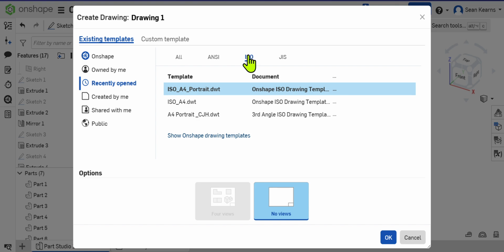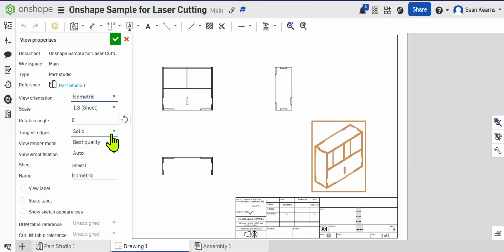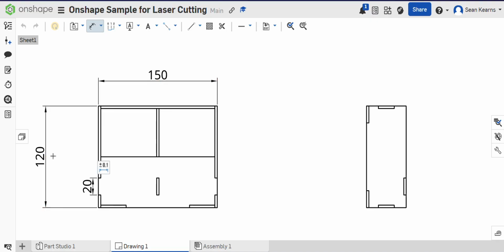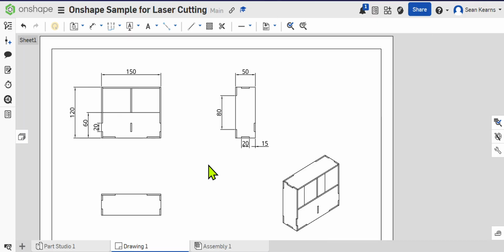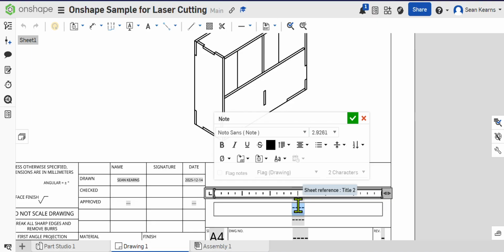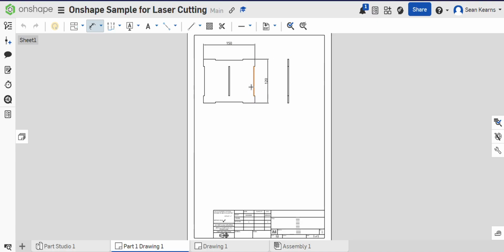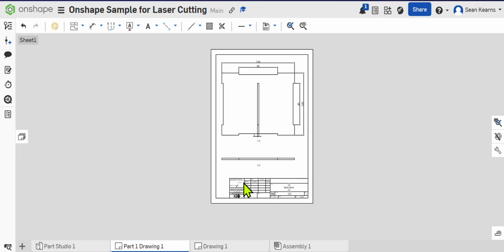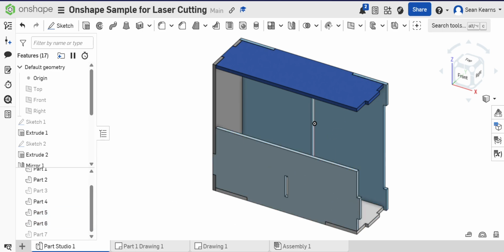Onshape for laser cutting - technical drawings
Before you laser cut, how about some technical drawings